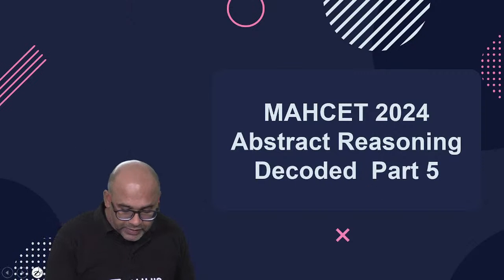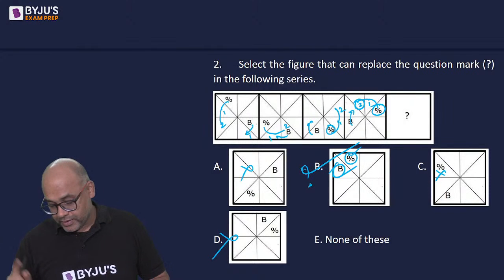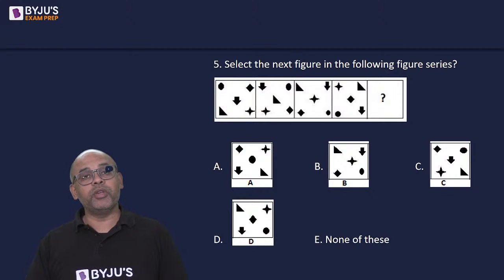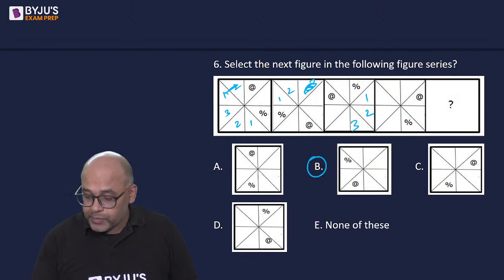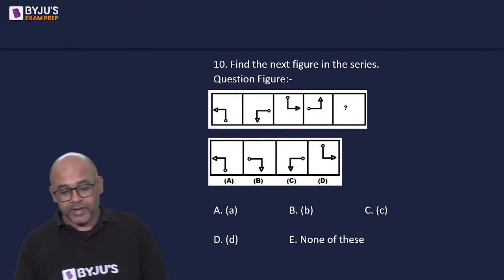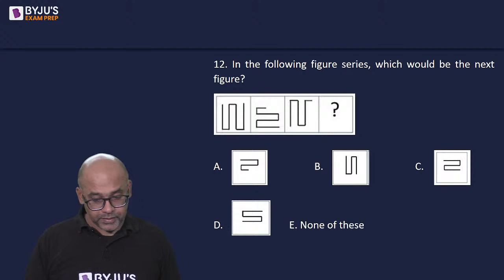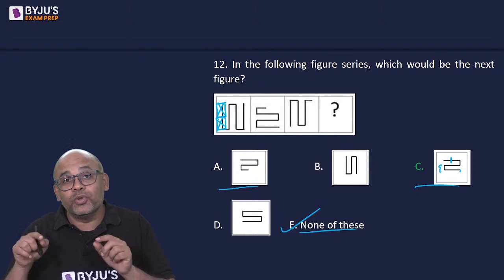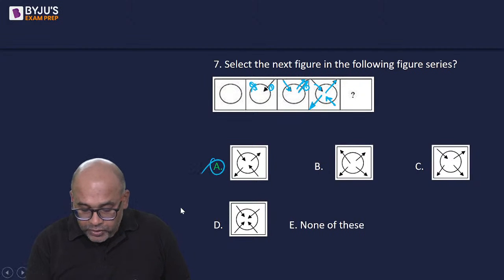MAHCET MBA 2024 | Abstract Reasoning Decoded | Part 5 | CET MBA 2024 Preparation | BYJU'S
Welcome to India's best CAT 2024 YT channel. Ace CAT 2024, Crack IIMs, become an IIM Alum and Crack the best IIM Placements. Tips to improve your Abstract Reasoning to and study from IIM Alumnus. Get any query related to CAT 2024 be it the CAT 2024 syllabus, CAT 2024 study plan, QA & DI strategy, expected CAT 2024 cutoffs etc answered in a 1 on 1 counseling session

MH-CET (Maharashtra Common Entrance Test) is a state-level management entrance exam. Aspirants are working hard to get into the top MBA colleges of Maharashtra. Abstract Reasoning is important topic for CET MBA 2024 Exam. BYJU’S Exam Prep expert Srinivas Sir will host a session where sir will decode the abstract reasoning topic for MAHCET MBA 2024 Exam. Sir will share the tips and tricks of the abstract reasoning section. Sir will also take the examples and solve them. Sir would also take up all the queries of the aspirants and help them clear all the doubts in this section. So, don’t miss this interactive sessions and ace your CET MBA 2024 Exam.